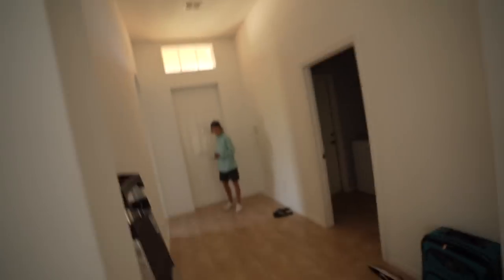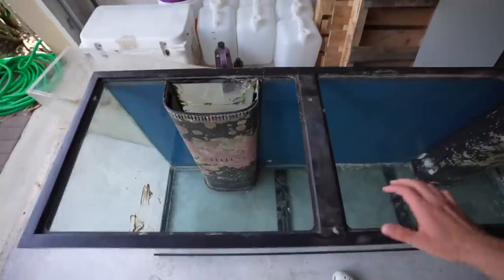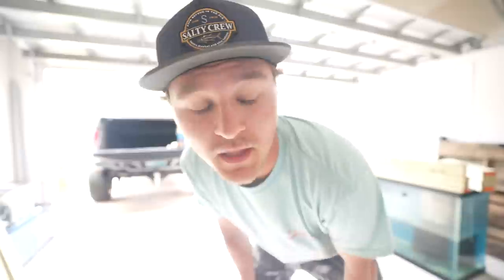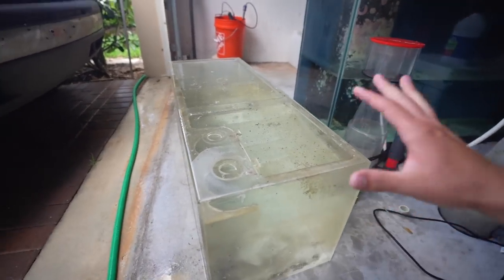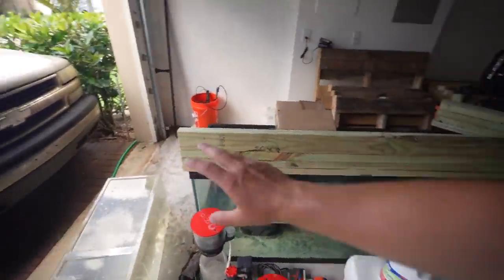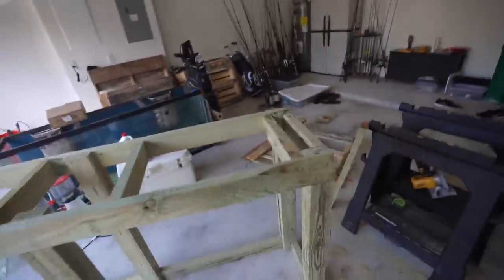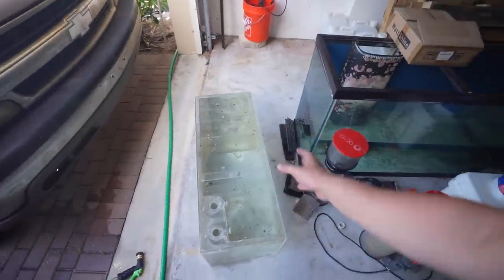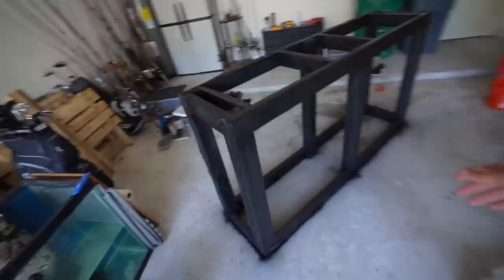BUILDING the CHEAPEST MARKETPLACE REEF TANK!! (Cleaning and Building a Stand) Part 1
I hope you guys enjoyed this video please let me hear what you think by COMMENTING BELOW and tell me what you like to see NEXT!!